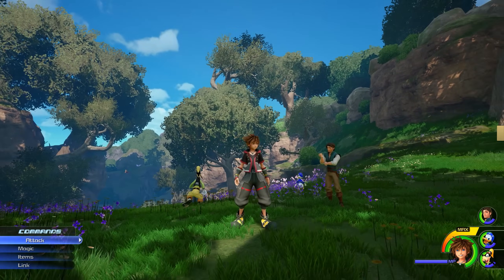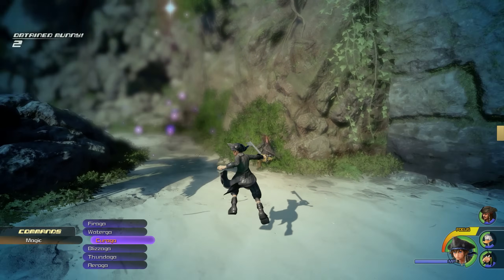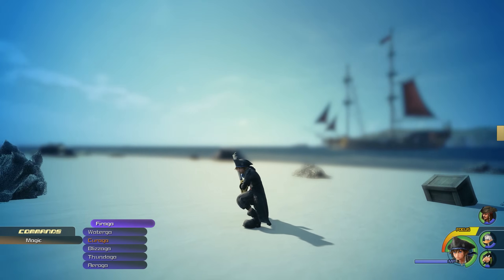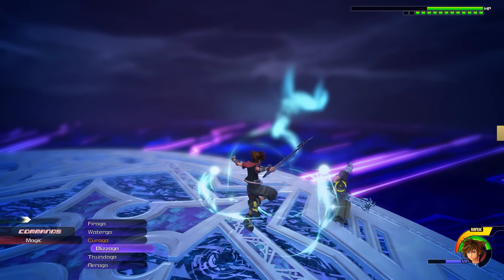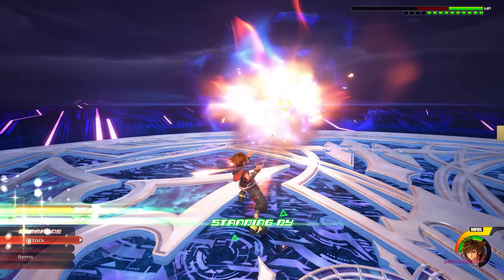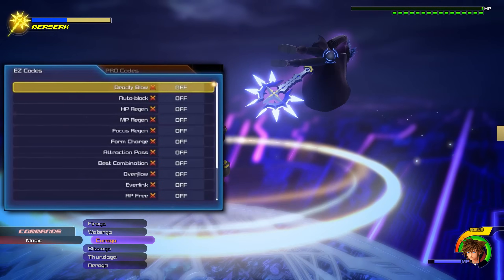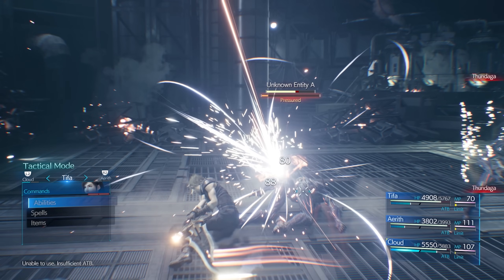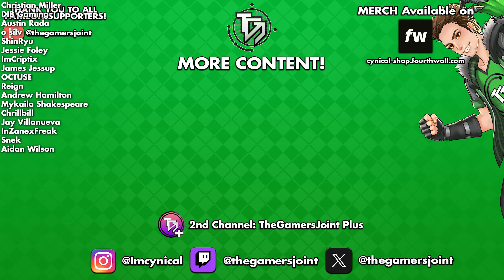Did You Know About This HIDDEN Kingdom Hearts 3 Setting?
I've been curious for a while if anyone knows about or uses the Hidden "Slow Command Selection" setting that can be found in the config menu. It's a neat accessibility option that can provide some cinematic flare to combat!

About The Gamers Joint:
Hey I'm Cynical! I've dedicated the last 10 years to creating content around breaking news and expert insight  on my favorite game, Kingdom Hearts. On my channel, you'll find a variety of gaming content including Kingdom Hearts reaction videos, let's play game play of Kingdom Hearts, Kingdom Hearts 0.2, Kingdom Hearts 3, Kingdom Hearts 4, and even complete game playthroughs of Kingdom Hearts! If you're a gamer, or just enjoy gaming content,  this is the channel for you!